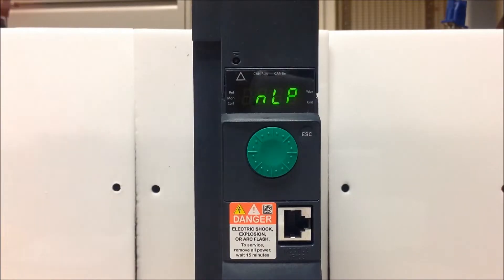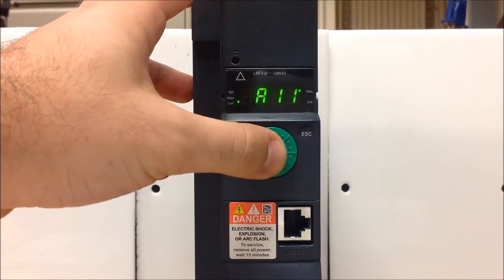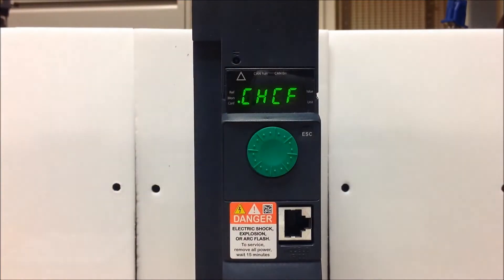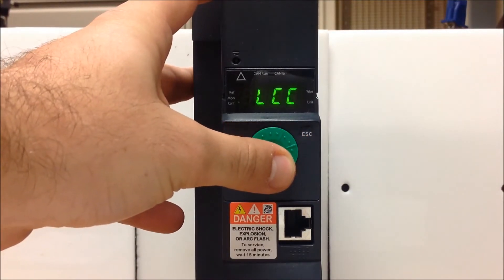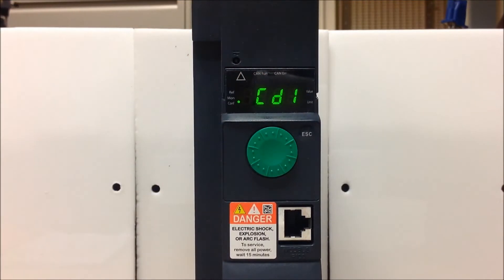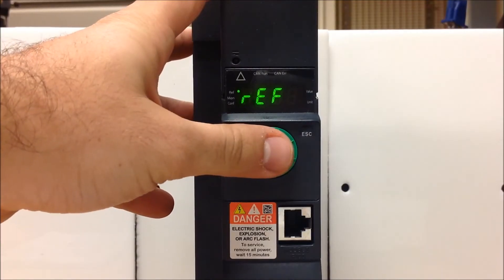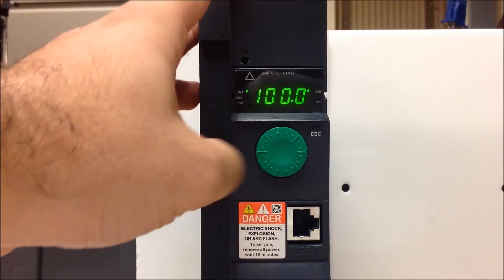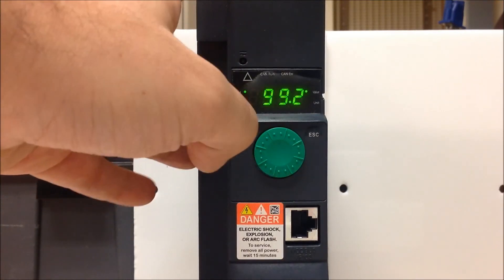Altivar 320 Drive Configuration: HMI Dial Speed Control Tutorial | Schneider Electric Support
Welcome to our tutorial on configuring Altivar 320 Drives for HMI Dial Speed Control. In this video, we'll walk you through the step-by-step process of setting up your Altivar ATV320 Drives to use the HMI keypad dial for precise speed control.

➡️ Additionally, we'll cover the configuration of Digital Input 1 (DI1) terminals for start/stop control, making this an all-inclusive guide to optimizing your drive's performance.

🔔 Timestamps:
0:47: Configuring the FR1 Parameter
1:11: Separating the Profile Parameters
2:15: Setting the CD1 Parameter and Using the Keypad Dial for Speed Control

👋 GET TO KNOW US BETTER